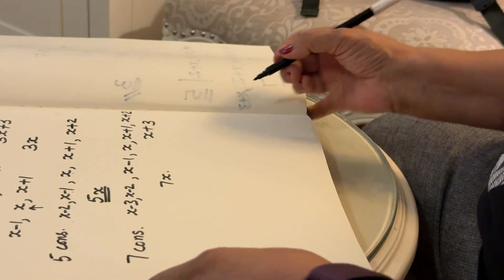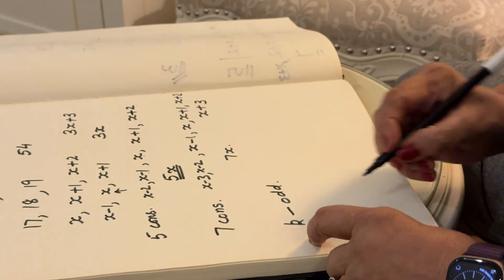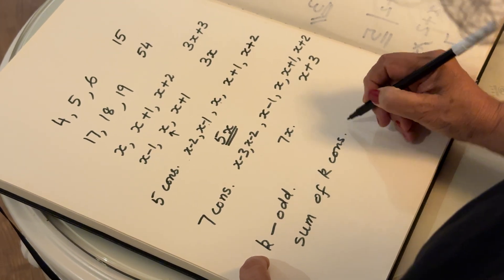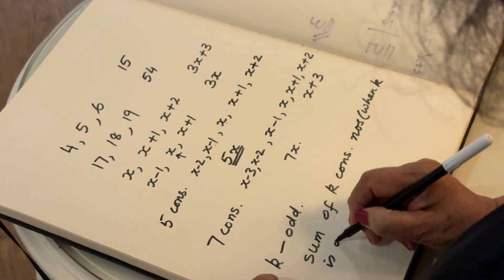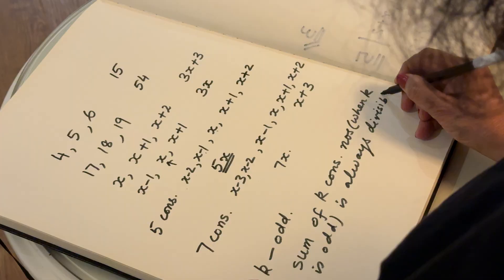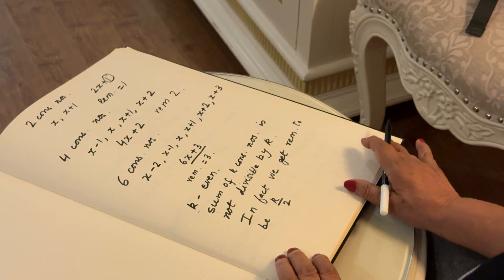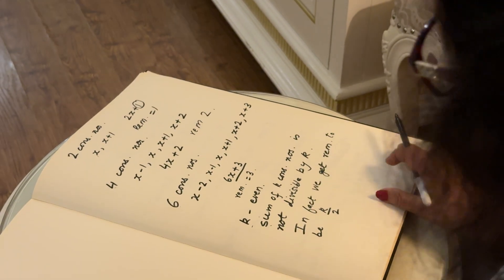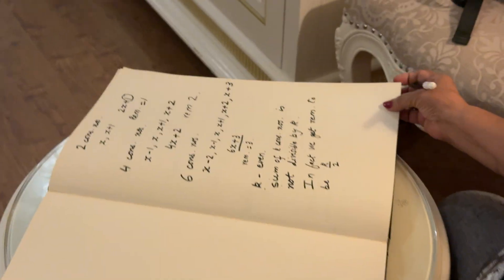HIDDEN pattern within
Magic of consecutive numbers.

About Me:
Awarded Teacher of Excellence
Authored 5 books 📚
2 PhD (From UK 🇬🇧 & India 🇮🇳)
🥇🥇🥇Triple Gold Medal Awardee
40+ years teaching experience

I conduct online workshops from time to time. You may fill this form, and I will let you know when I do my next workshop.